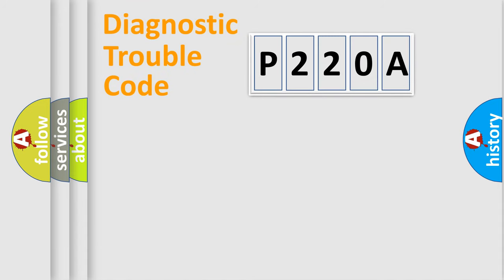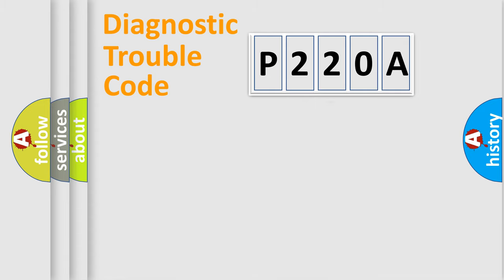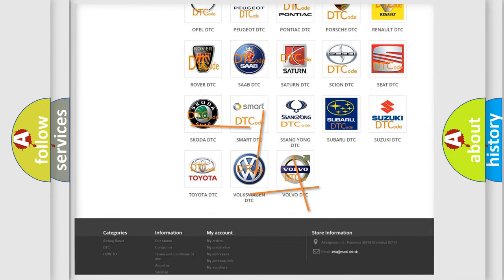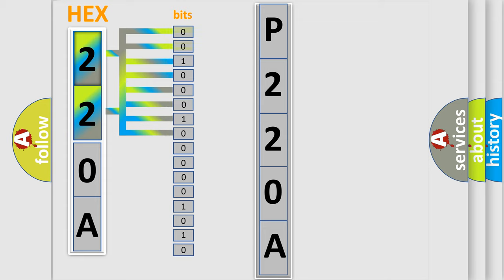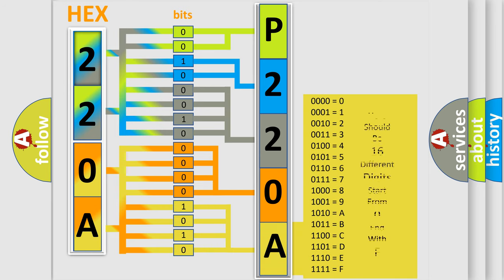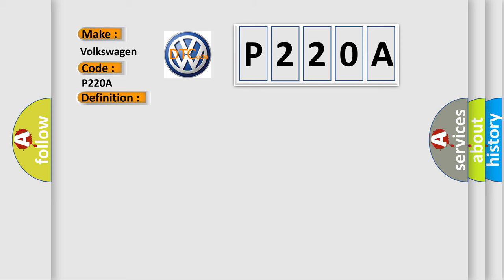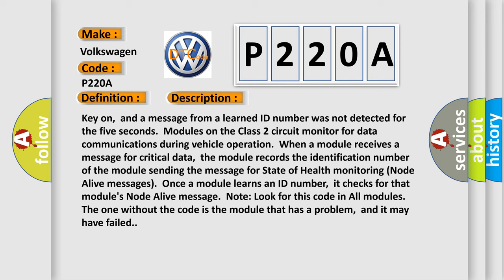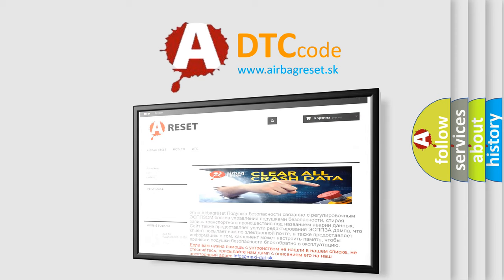DTC Volkswagen P220A Short Explanation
Contents:
0:21 Basic DTC analysis according to OBD2 protocol standard.
1:48 Insight into programming
2:58 A diagnostically understandable description of the Diagnostic Trouble Code
3:05 Basic error definition

Make:
Volkswagen
Code:
P220A
Definition:
No Communication With Instrument Panel Cluster
Description: